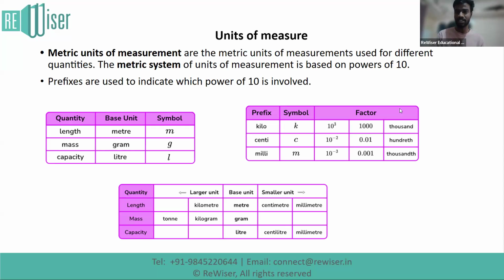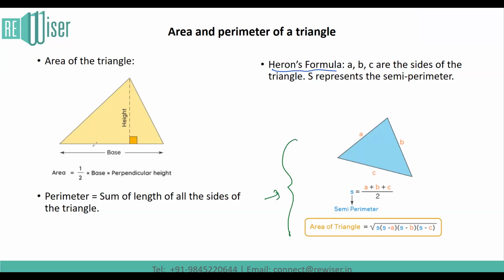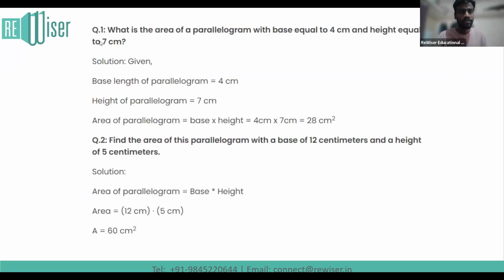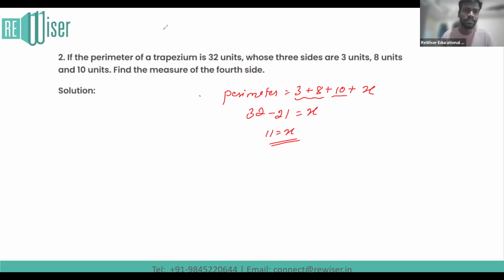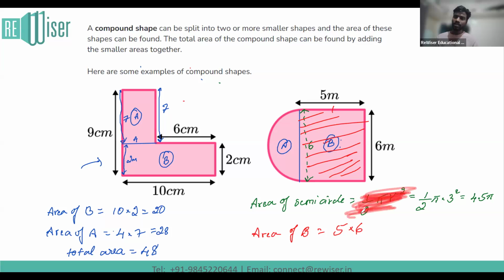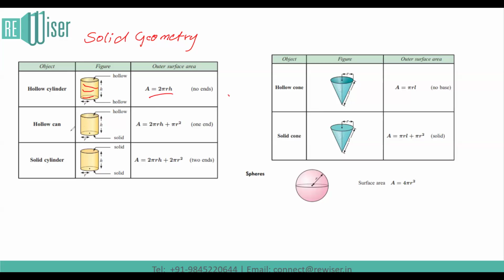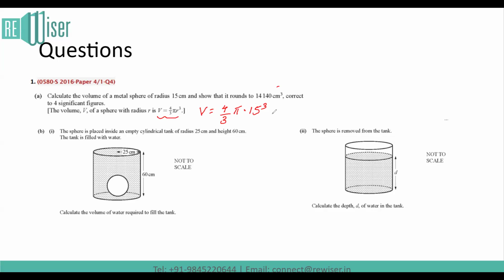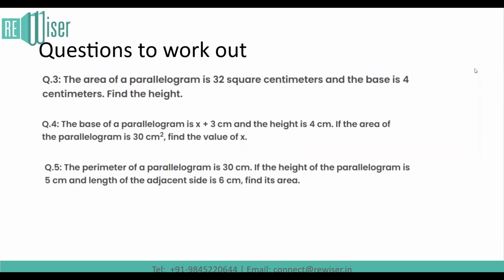IGCSE Math Ext (0580) Crash Course - Mensuration